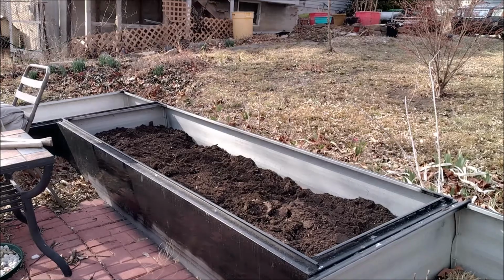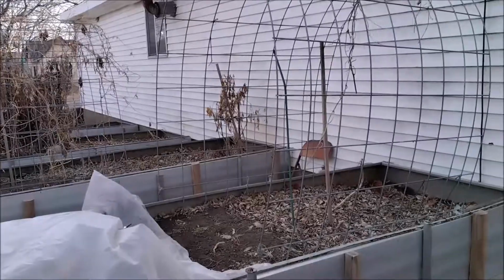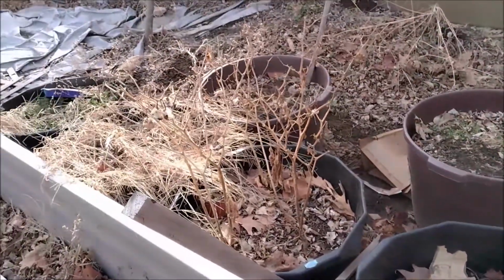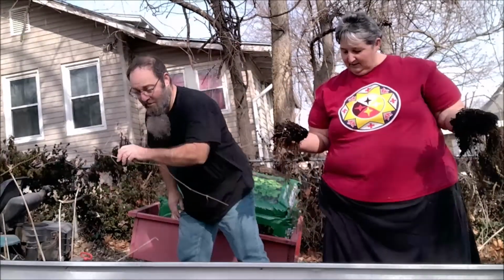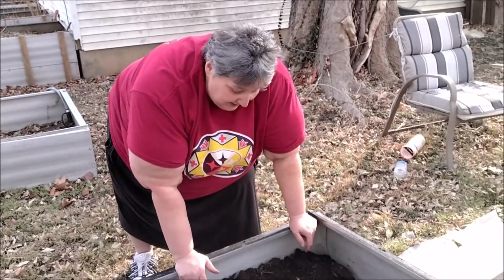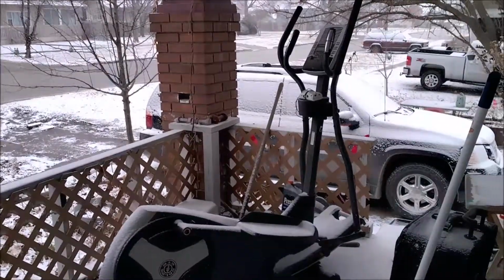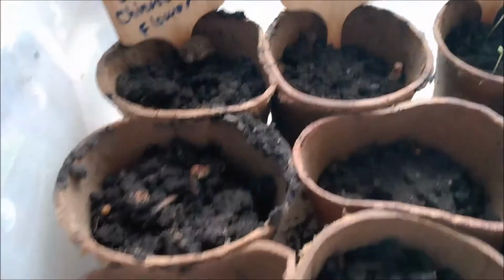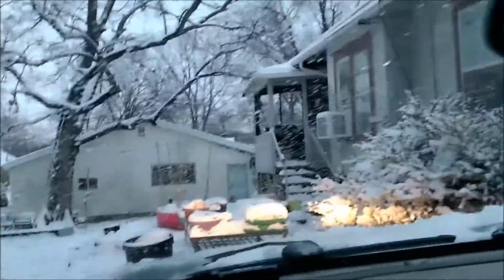Its not that big of an UT'OH March10 thru 14 2022